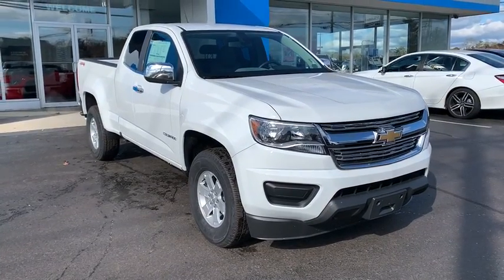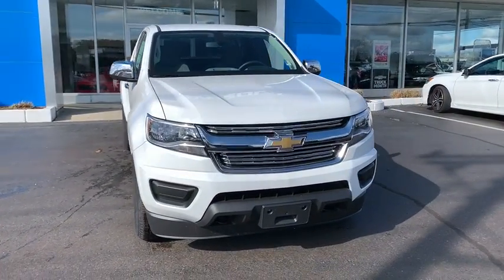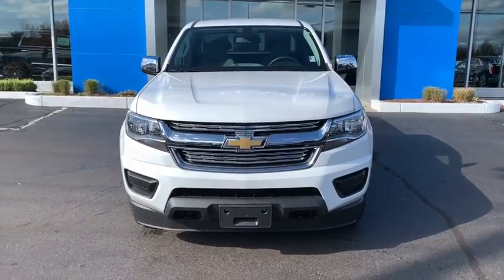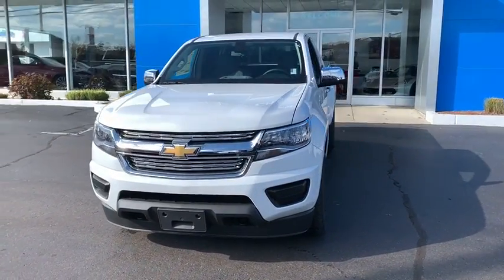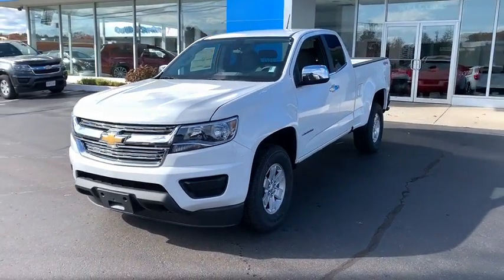2019 Chevrolet Colorado Plymouth, Kingston, Carver, Bourne, Middleborough, MA TRK19503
New 2019 Chevrolet Colorado available in Plymouth, Massachusetts at Tracy Chevrolet Cadillac. Servicing the Kingston, Carver, Bourne, Middleborough, MA area.
2019 Chevrolet Colorado Work Truck - Stock#: TRK19503 - VIN#: 1GCHTBEA2K1299561